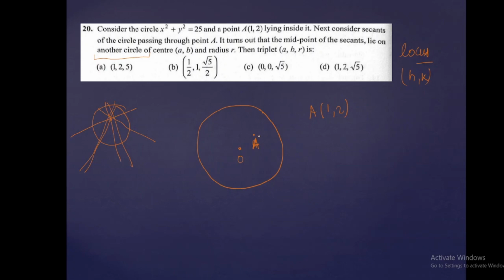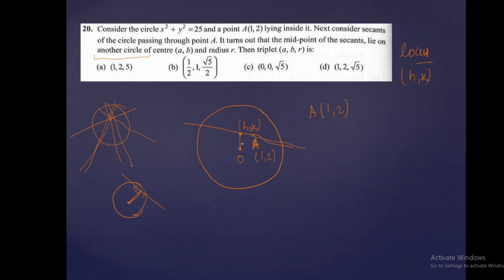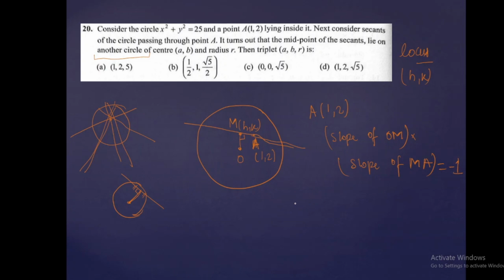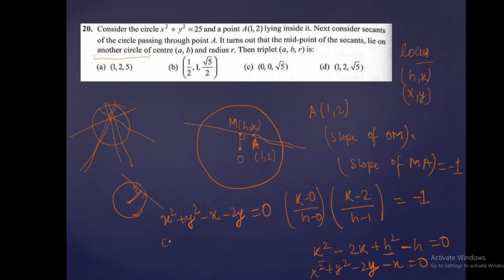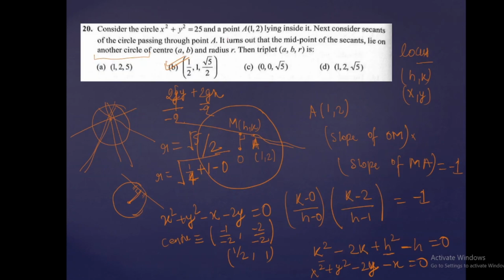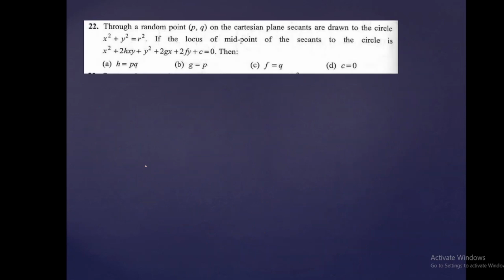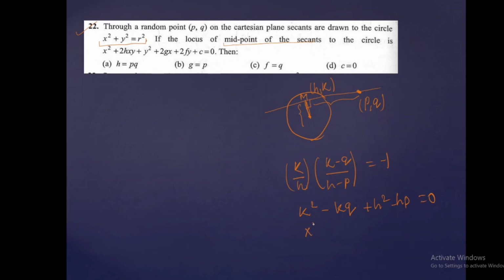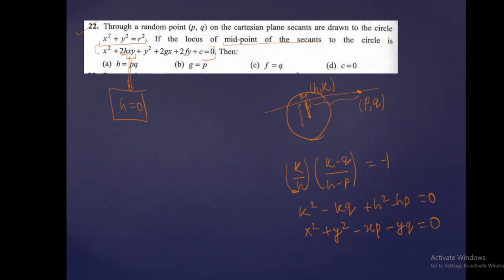Day 1 | JEE Advanced Maths | 11 May 2024